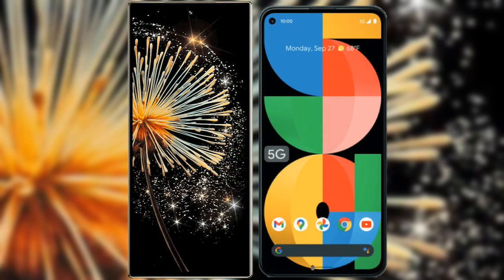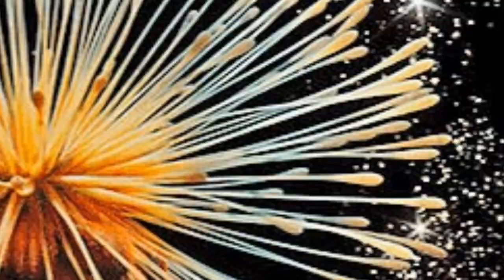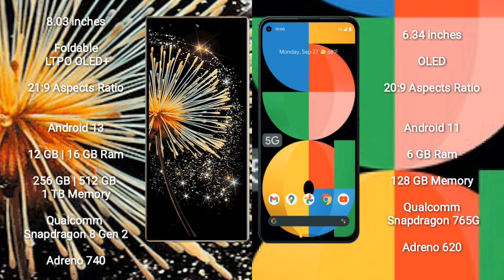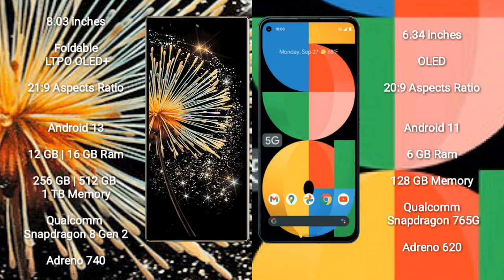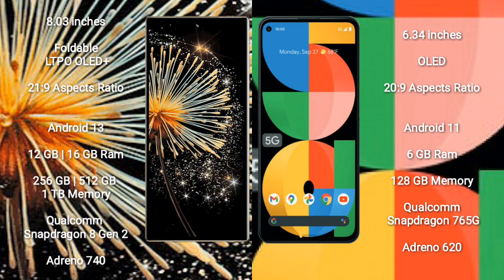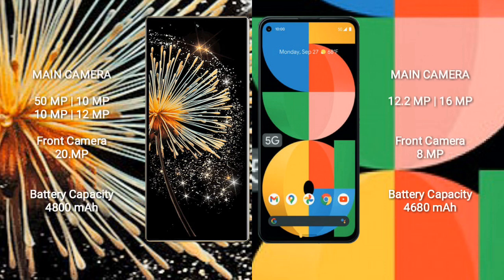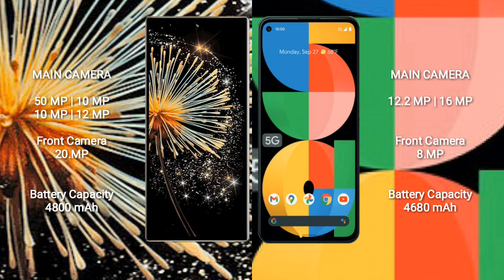Xiaomi Mix Fold 3 vs Google Pixel 5a 5G Review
xiaomi mix fold 3 vs google pixel 5a
mix fold 3 vs pixel 5a